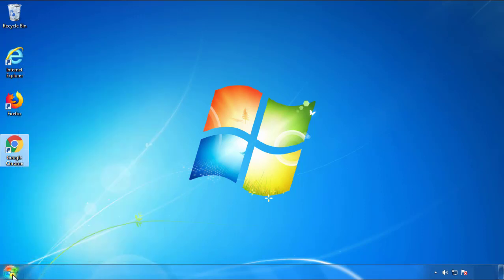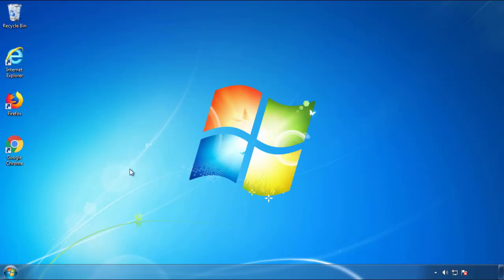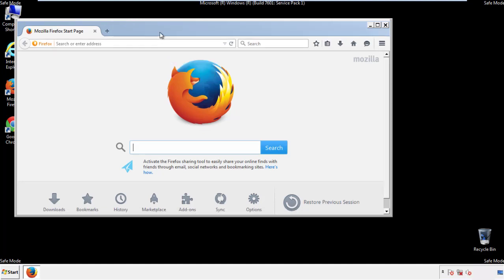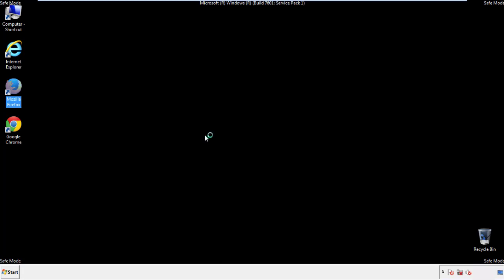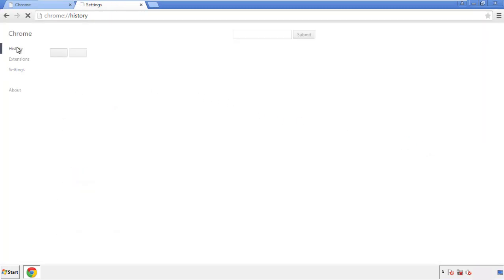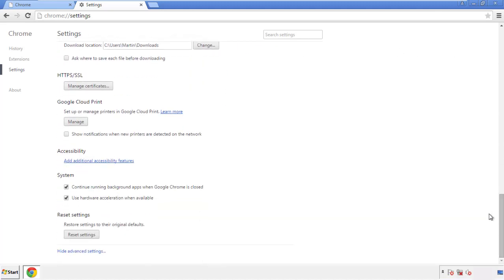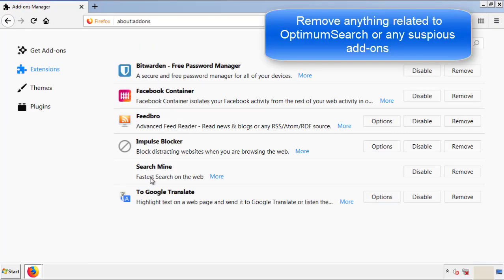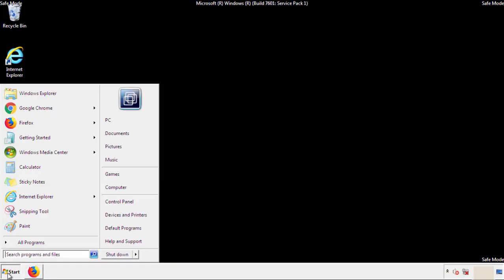How to Remove OptimumSearch Virus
This video will show you how to remove the OptimumSearch Virus from your computer. If you still need help we have a detailed guide to help you with all the steps